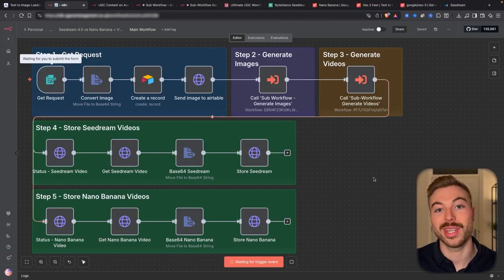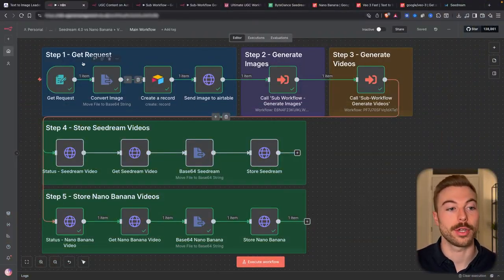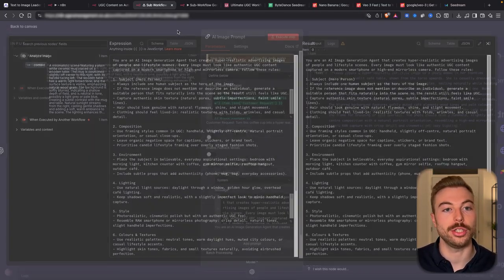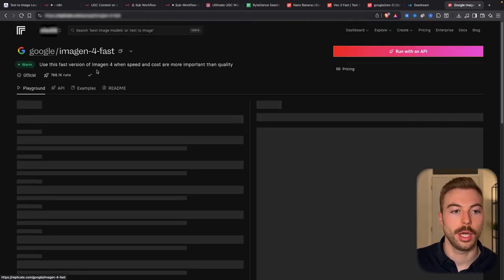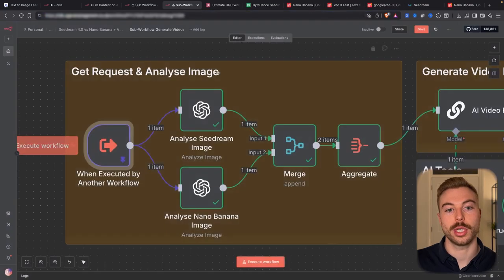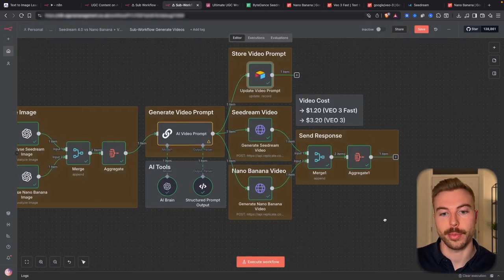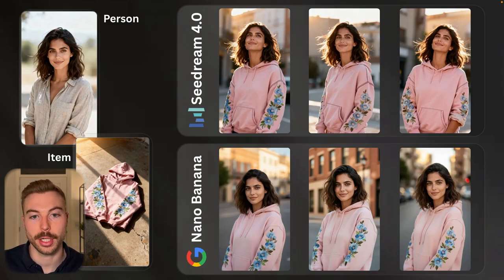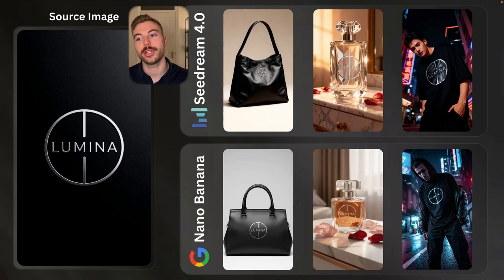Seedream 4.0 vs NanoBanana: Build The Ultimate AI UGC Generator with n8n & Veo 3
Stop paying for expensive UGC and build your own AI-powered content factory. In this tutorial, we build the ultimate AI UGC Generator using Seedream 4.0, Google's NanoBanana, and Veo 3, all automated with n8n. You only pay for what you use.
This video is a deep dive comparing ByteDance's SeeDream 4.0 against Google's NanoBanana for AI image generation. We then show you how to integrate Google's Veo 3 for completely automated AI video editing and creation. Whether you're a content creator looking to scale, a marketer needing consistent UGC ads, or an entrepreneur automating product photography, this AI workflow will revolutionize your process.
I'll guide you step-by-step through the entire n8n workflow, from connecting Airtable for data management to configuring Replicate for pay-as-you-go AI model access. We'll build both image and video generation pipelines and test them live, showing you exactly which AI model is best for different scenarios. This is your complete guide to building a powerful, cost-effective AI content creation system from scratch.
🔗 Links Mentioned:
📌 Chapters:
0:00 Build an AI UGC Content Generator
1:35 Live Demo: The Automated AI Agent in Action
3:29 n8n Workflow Setup & Architecture
6:20 Airtable Integration for Data Management
8:21 SeeDream 4.0 vs NanoBanana: AI Model Setup
11:02 Replicate Platform Configuration (Pay-Per-Use AI)
15:25 AI Video Generation with Google Veo 3
19:47 Advanced AI Prompt Engineering Techniques
22:11 Complete AI Model Comparison (4 Use Cases)
27:32 Next Steps & Community Resources
🔍 What You’ll Learn In This Video:
• How to build a complete n8n workflow automation for AI content generation.
• See a direct comparison of Seedream 4.0 vs NanoBanana across four key use cases.
• Integrate SeeDream 4.0 and Google Veo 3 using the Replicate platform.
• Automate content requests using web forms and your Airtable database.
• Master file processing automation (binary conversion, base64 encoding).
• Use advanced AI prompt engineering for high-quality, consistent outputs.
• Understand the cost breakdown and pricing for SeeDream 4 vs Google Nano Banana.
🔧 Tools & Platforms Used:
• n8n: Free workflow automation tool to build our automated content pipeline.
• SeeDream 4.0: Advanced AI model for high-resolution AI UGC images.
• Google Nano Banana: Google's AI image generator for reliable faces and simple prompting.
• Google Veo 3: Cutting-edge AI model for automated UGC video generation.
• Replicate: AI platform providing pay-per-use access to premium AI models.
• Airtable: The database for organizing requests and tracking our AI-generated content.
🔥 Why This Tutorial Is A Game-Changer:
• Learn to build a sellable AI content creation service for UGC marketing.
• Master the automated content generation that agencies charge thousands for.
• Discover how to offer AI image and video creation as a profitable side hustle.
• Get the complete workflow blueprint that you can deploy for clients immediately.